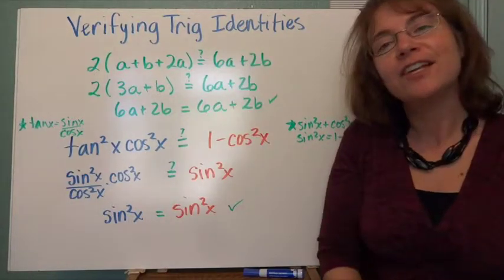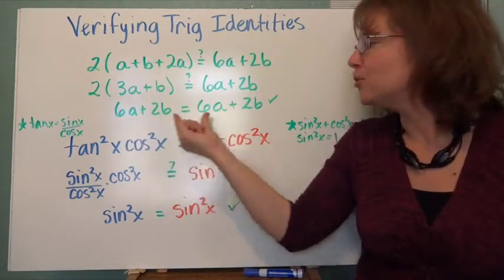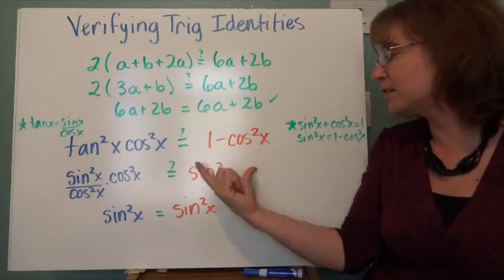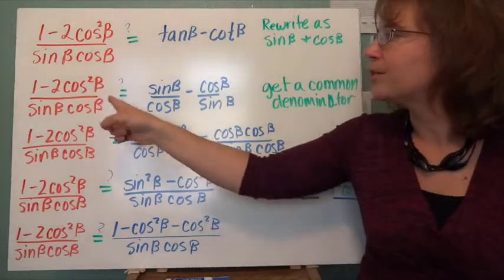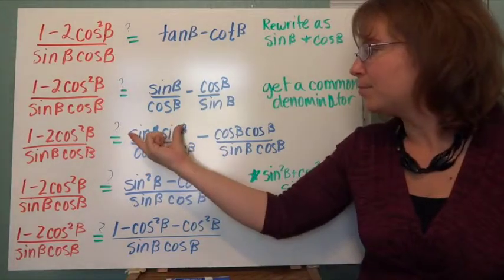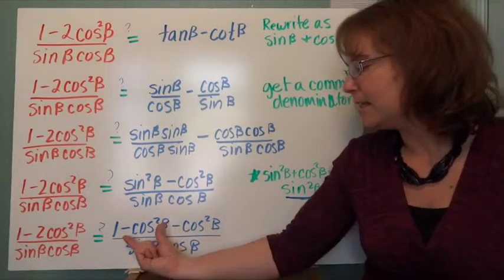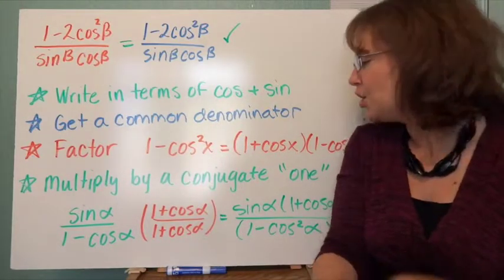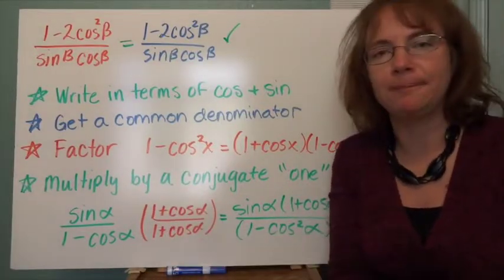Verifying Trig Identities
This video is about Verifying Trig Identities